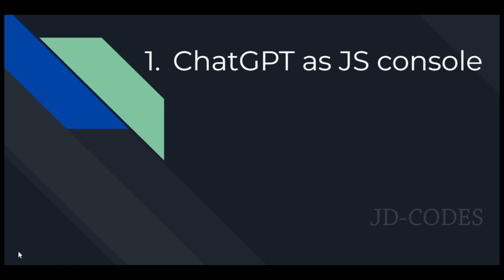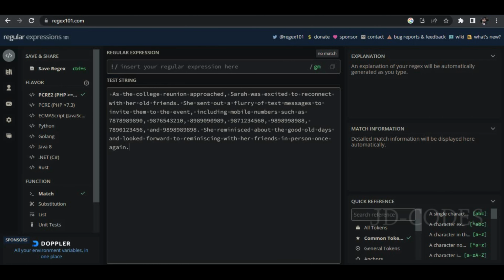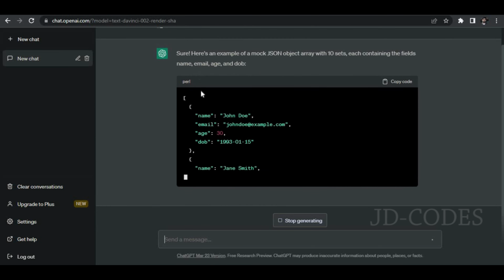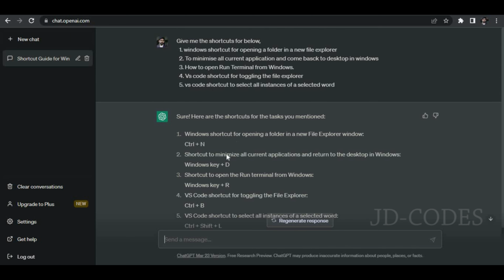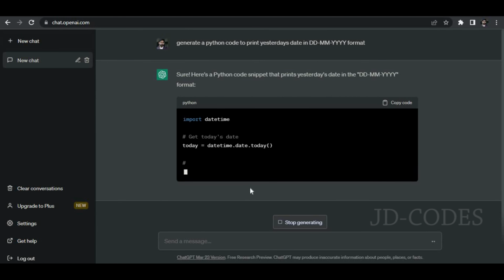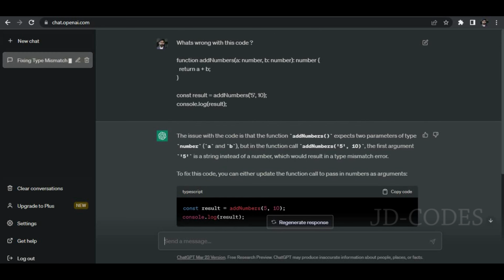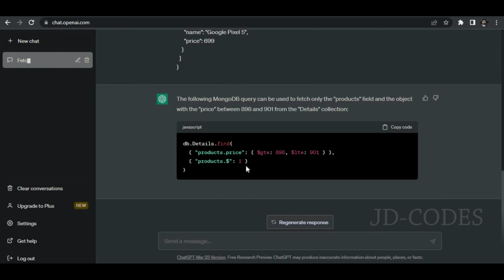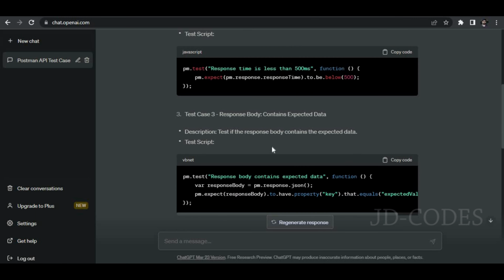How ChatGPT Can Enhance Your Coding Experience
As a developer, you're always looking for ways to boost your productivity and streamline your workflow. Look no further than ChatGPT! In this video, we dive into how ChatGPT can benefit developers in a variety of ways. From providing helpful suggestions and code snippets to offering insights and solutions to coding challenges, ChatGPT can be a valuable tool in your development arsenal. Learn how you can leverage ChatGPT to elevate your coding skills, enhance your development process, and unlock new levels of efficiency. Join us as we explore the innovative capabilities of ChatGPT and discover how it can empower you as a developer.